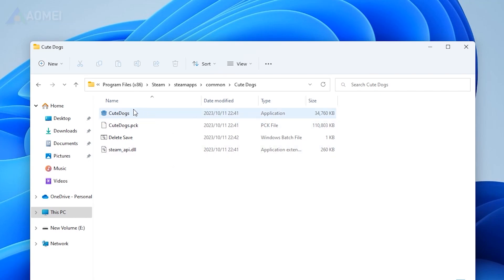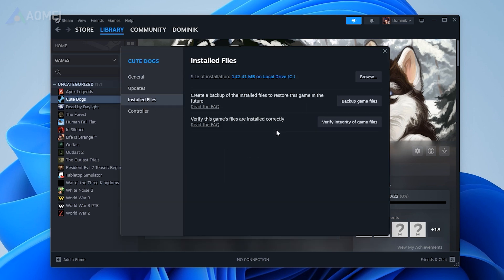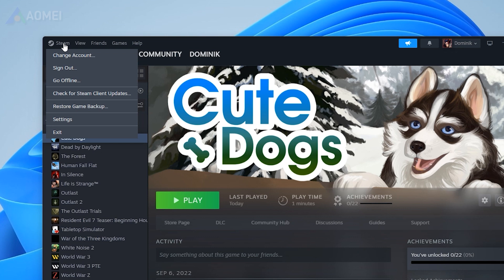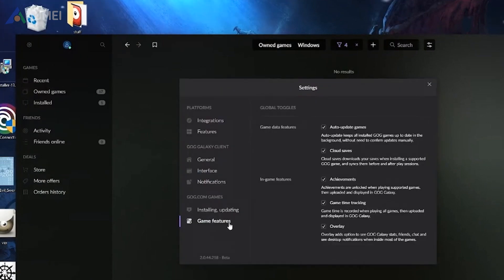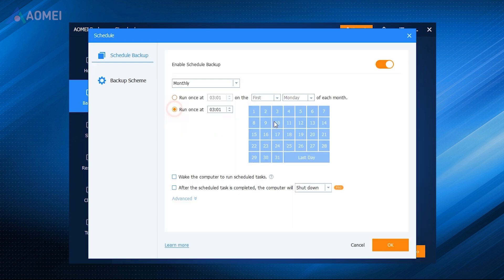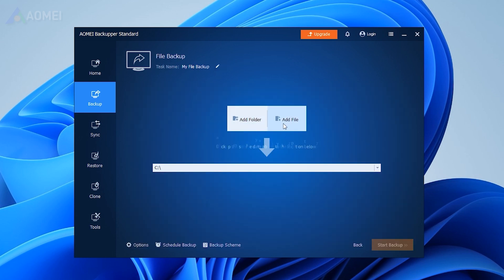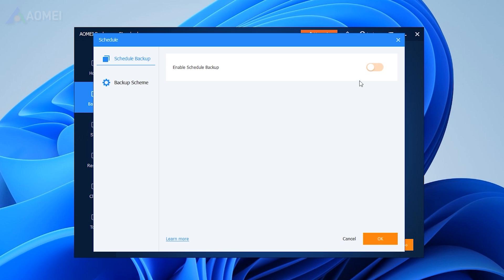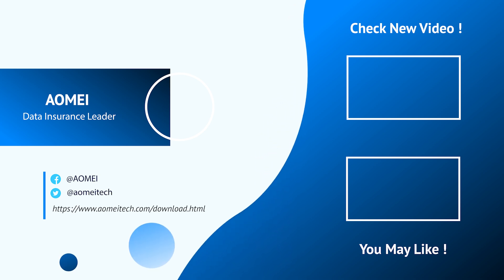How to Backup Game Saves on PC Top 3 Ways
Game saves are invaluable for each game player. So, it’s important to backup game saves.

✅ 【Backup Game Saves】
Way 1: Manually copy and paste
The easiest way is to copy the game files and paste them to another location. Here are some common game save file locations:

Way 2: Using the Steam backup feature
If you play games on Steam,
1. Open your Steam Library.
2. Right click the game's title and select Properties.
3. From the Installed Files tab, select Backup game files.
4. Choose your backup directory and click on Create Backup.

Cloud Saves
Game launchers can automatically back up your settings, saves, and related data to their respective cloud services.
For Steam: Head to Steam, Settings, Cloud and make sure Steam Cloud is enabled.
For Epic Games Store: Click your profile and then select Settings. Under Preferences, check to make sure that Enable Cloud Saves is checked.
For GOG Galaxy: Click the gear icon in the top left corner and go to Settings, Game Features, then make sure the Cloud Saves option has been enabled.

Way 3: Using backup tool
To backup game saves, you can also try this free backup tool. It provides various backup types, including system backup, disk/partition backup, file backup and cloud backup. It enables you to backup data automatically. You can run a backup task daily, weekly, monthly or based on a special event.
1. Start creating a backup task by clicking Backup, File Backup.
2. Click Add File or Add Folder to select the game save files/folder to be backed up.
3. Choose your preferred destination path to store the backup image.
4. Enable Schedule Backup based on your need and click Start Backup to launch the backup process.

backup game saves,how to backup game saves on pc,backup steam saves